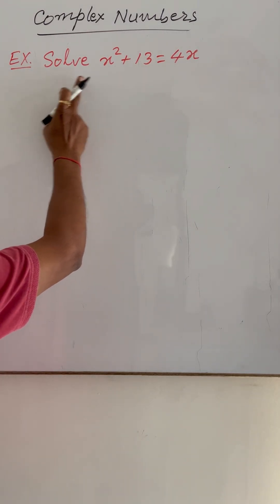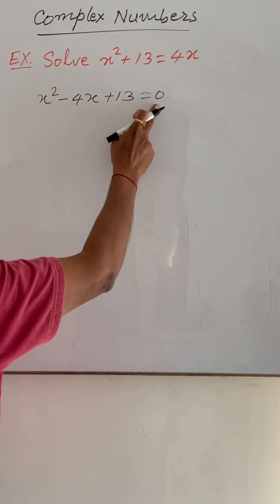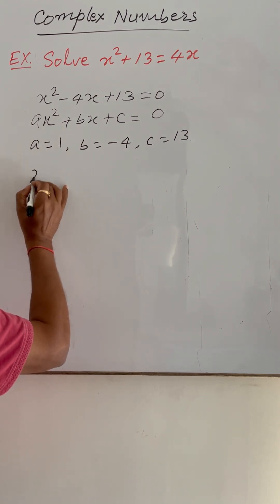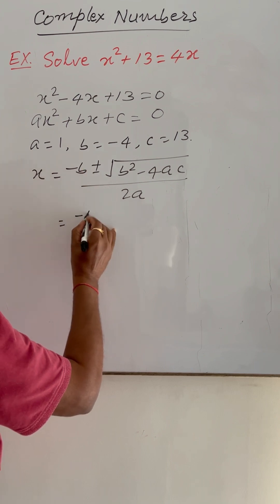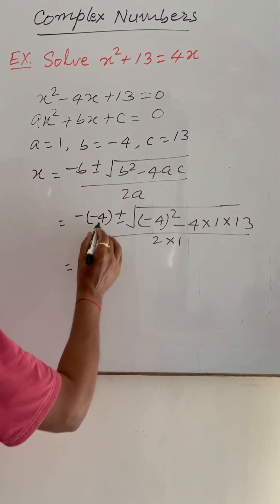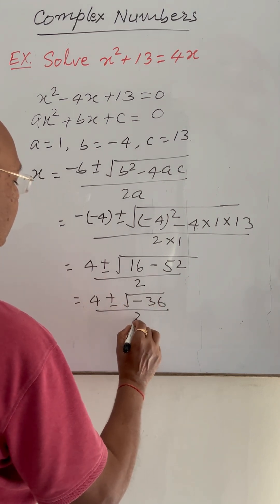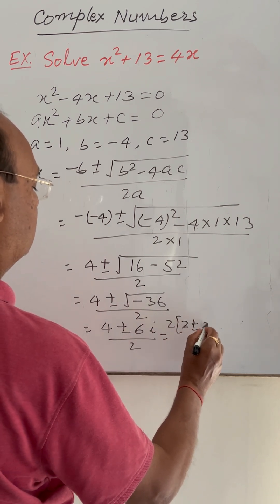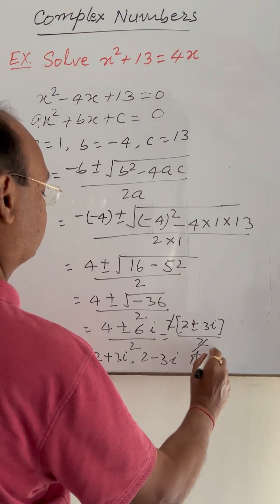Solve x^2+13 = 4x Quadratic equation with complex roots ￼